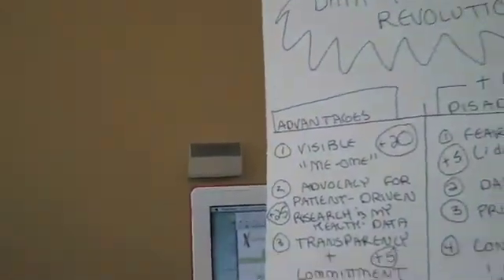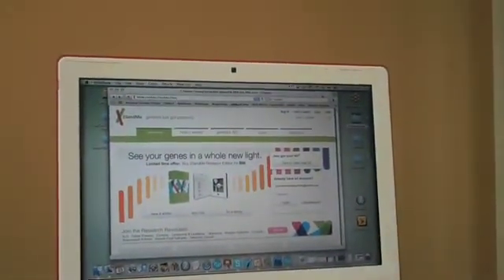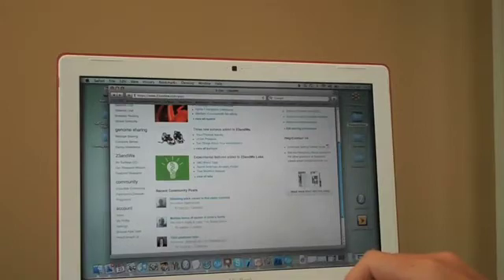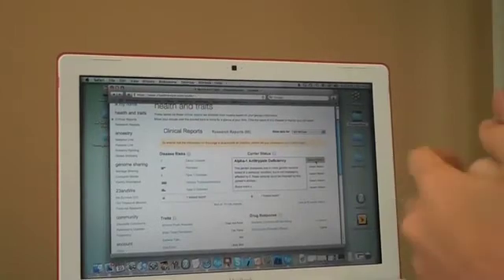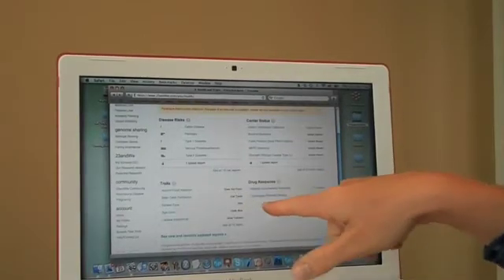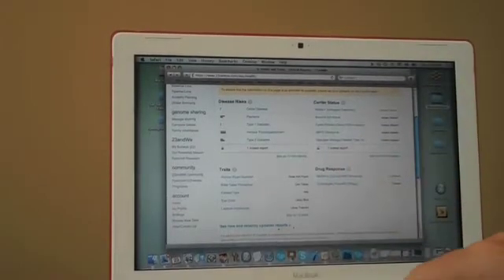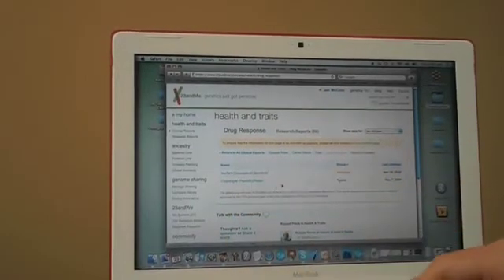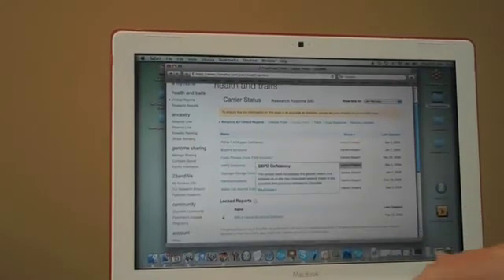Exploring the 'Me-ome' 23a